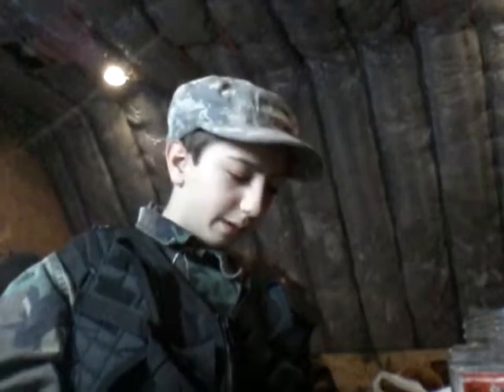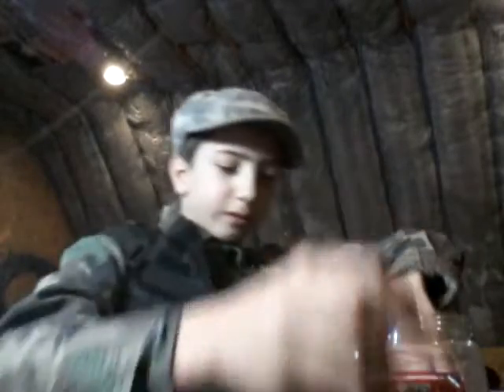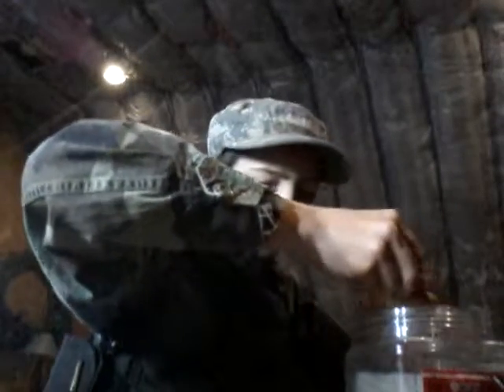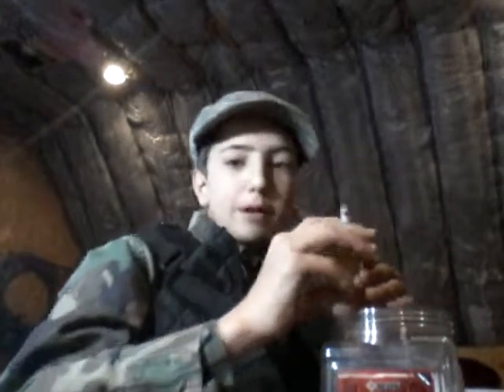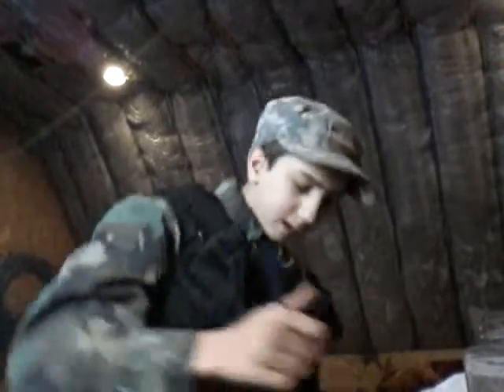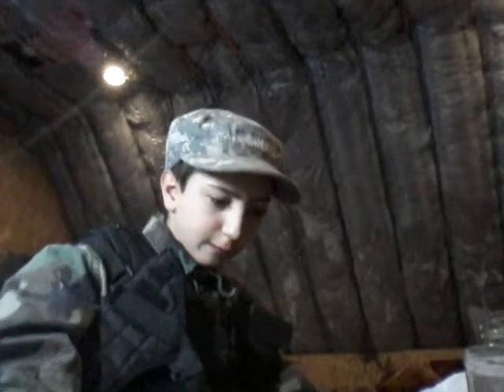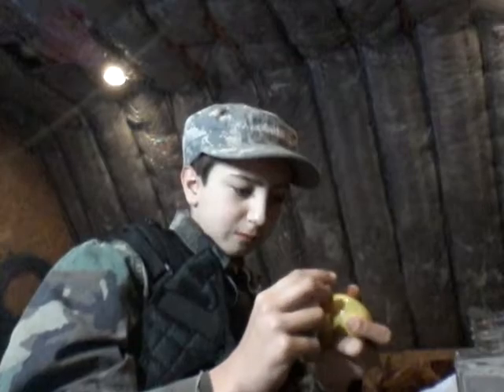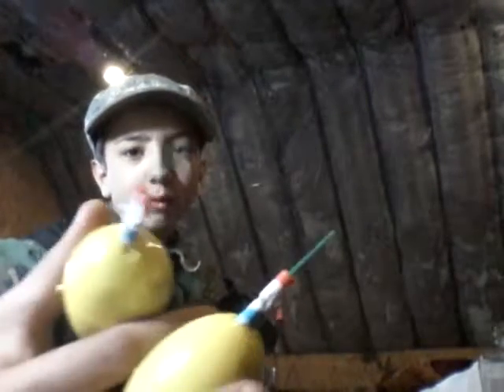May 15, 2017